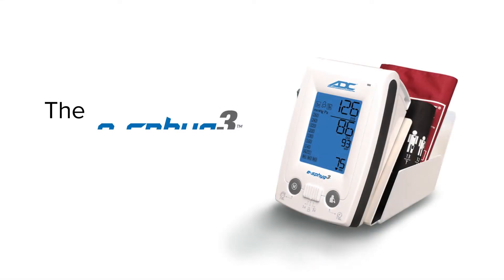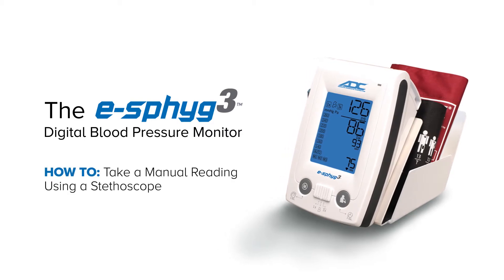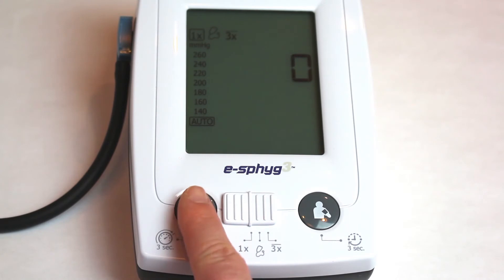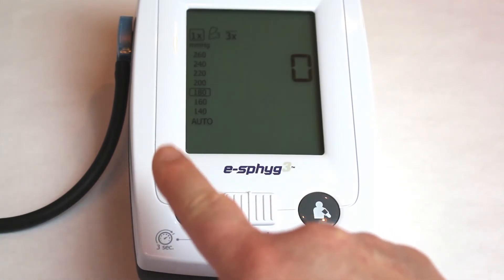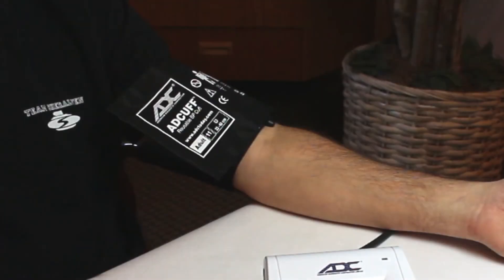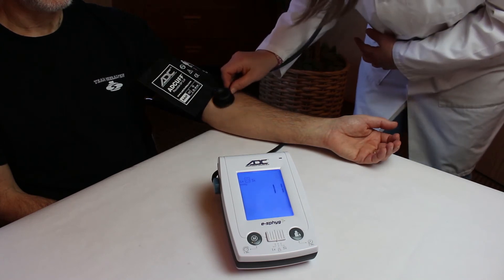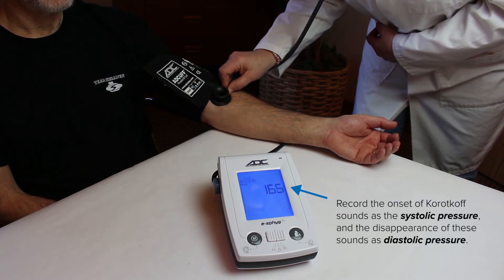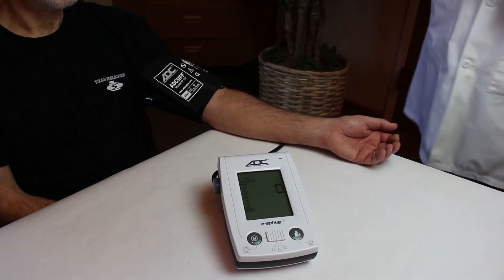e-sphyg 3: How to Take a Manual Reading Using a Stethoscope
ADC’s all-new e-sphyg 3 captures blood pressure measurements with the touch of a button. In this video, we'll show you how to change the unit of measure and how to change the maximum inflation pressure.